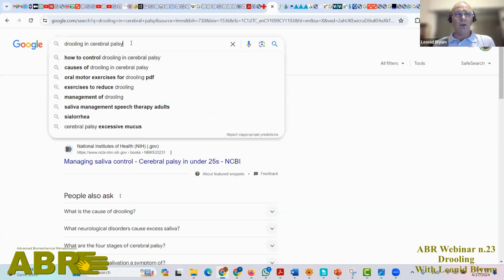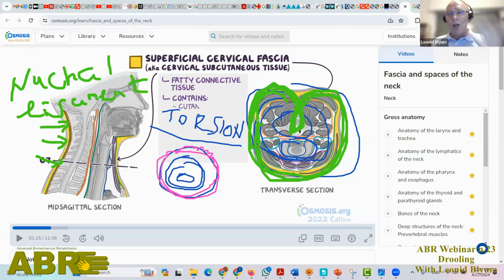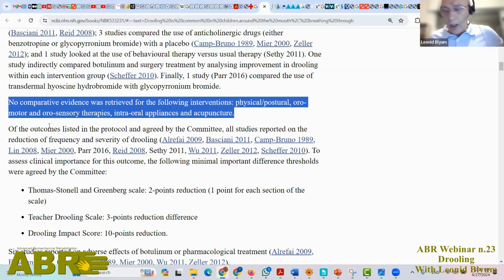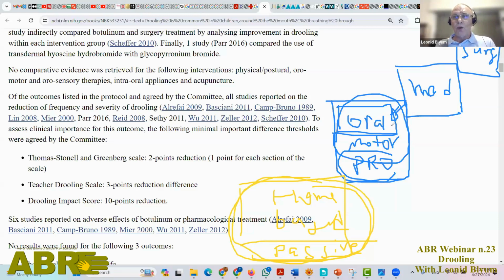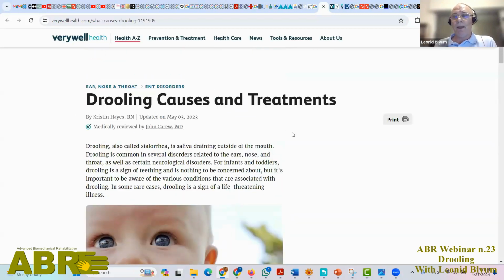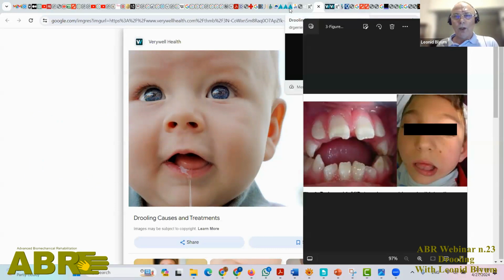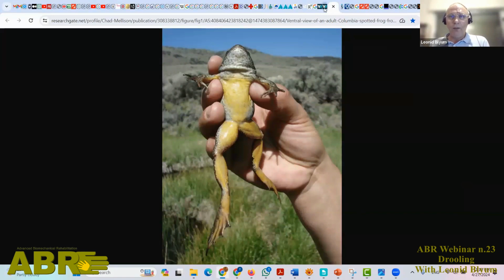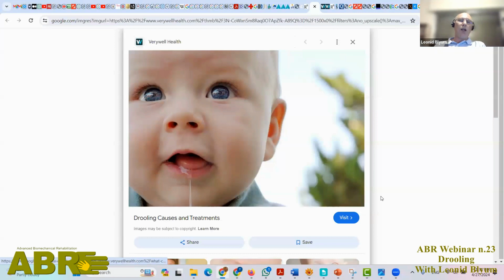ABR Webinar n.23 - Drooling in CP and Genetic Conditions. WIth Leonid Blyum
ABR Webinar n.21 - Easy Rehab. With Leonid Blyum

Leonid Blyum is offering a monthly webinar about one specific topic. Here you can find the recording of our 23rd ABR Webinar - about Drooling.

- How common is drooling in children with CP and genetic disorders?
- Can ABR exercises effectively address and correct drooling?
- What strategies can parents implement to reduce drooling and its associated challenges?

Our Easy Rehab program - starting with the Easy Sitting - can be taken

We are also offering an exclusive Q&A Session for our ABR families where you can make questions live and get an organic unedited & unprepared response from Leonid Blyum.